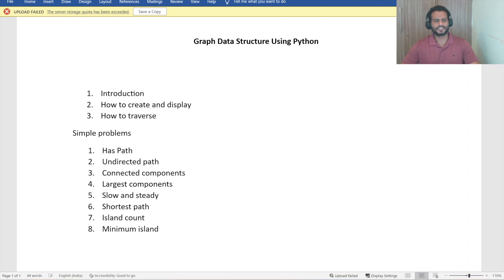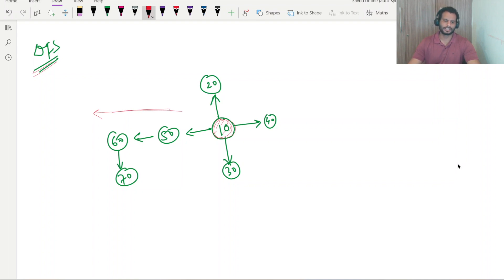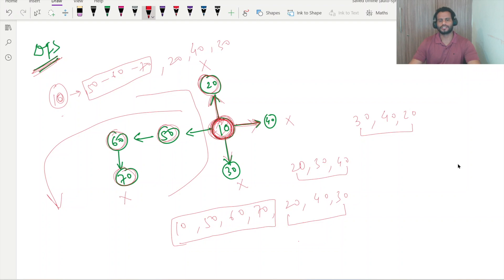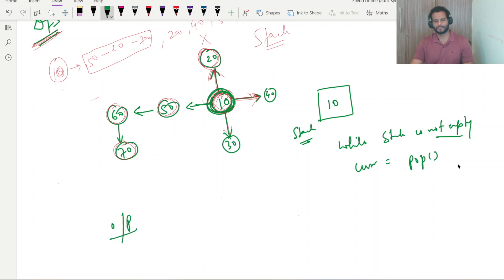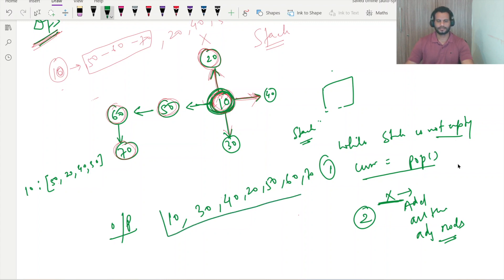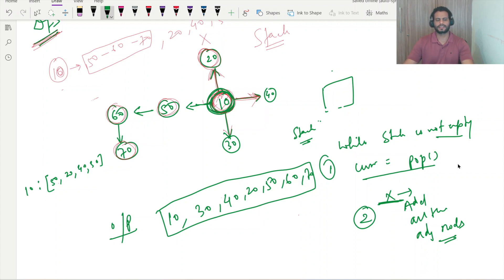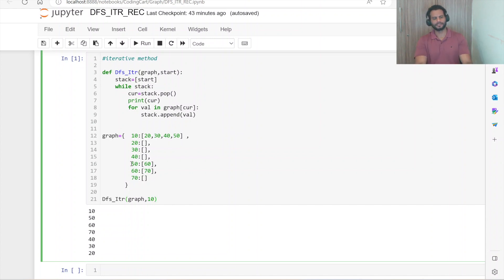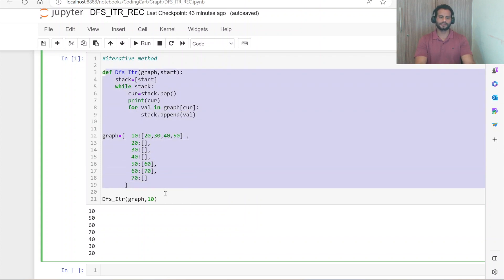Graph Traversal | DFS | Iterative Method | Python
This video is about graph traversal using DFS, the iterative method in Python.